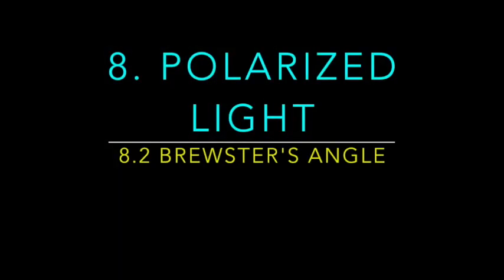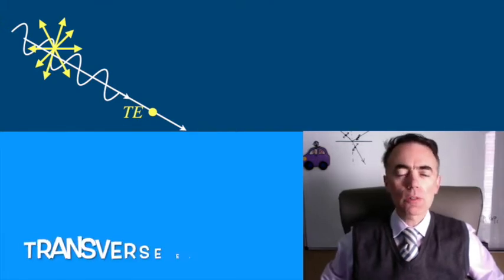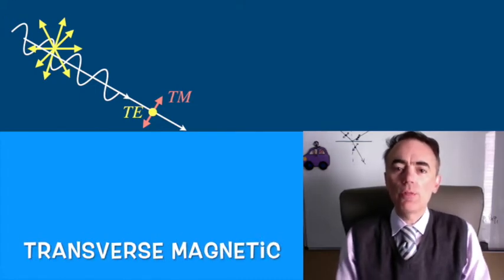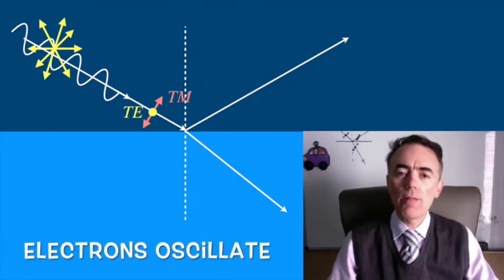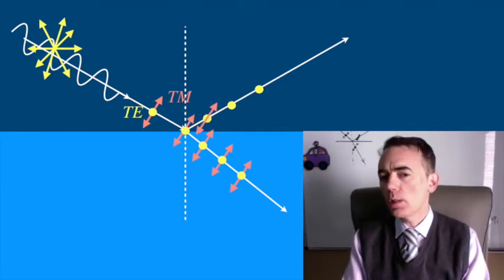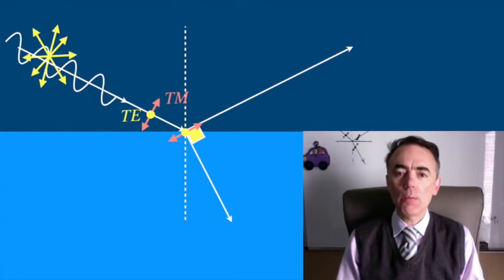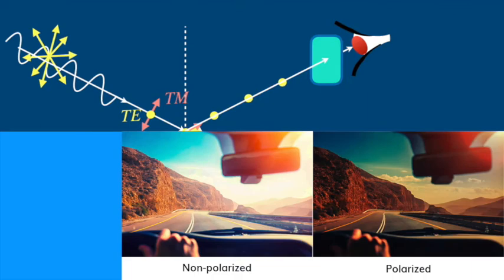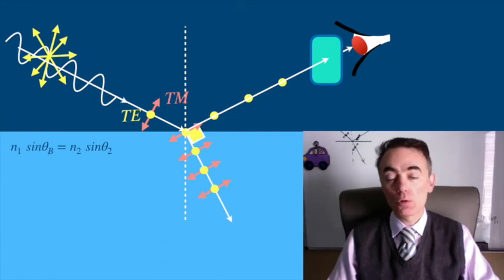Optics. Brewster angle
Optics. 7.2: Brewster angle